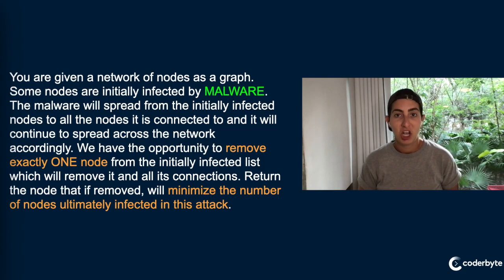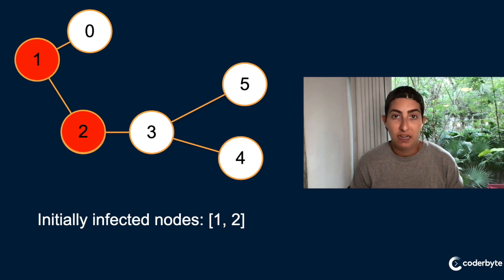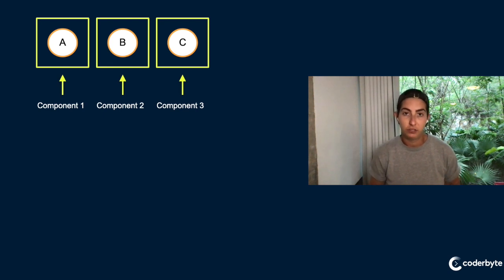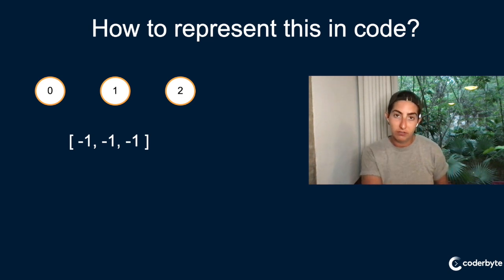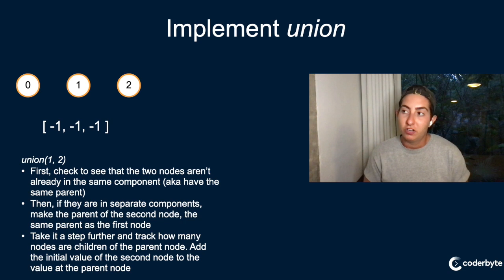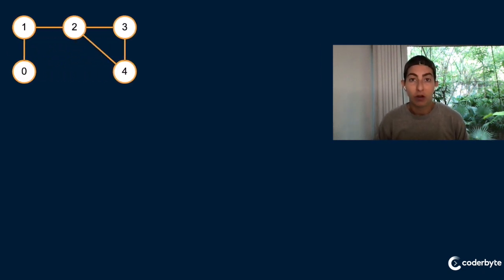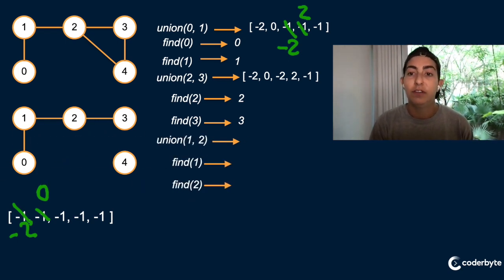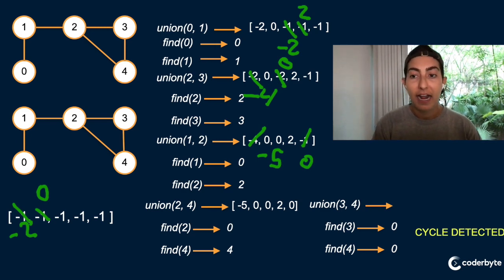Using Graphs to Stop a Malware Attack in a Coding Interview - Part 1 of 2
In this video, Liz explores a real-world application of using graphs to model how cybersecurity and malware attacks can be stopped. In the first part of this two-part video series, Liz introduces a real coding interview question that models a malware attack and walks through concepts such as disjoint sets, unions, and cycles to build the foundation for implementing a solution that will allow us to quarantine which nodes in a graph should be removed to reduce the impact of the attack.

0:30 Problem overview
3:10 Diagramming the problem
6:04 What are disjoint sets
11:56 How to represent disjoint sets in code
16:03 How to implement union on sets
31:32 Union with cycles
32:27 Recap

Please join us next week for part 2 of this series where Liz will code a solution to this challenge.